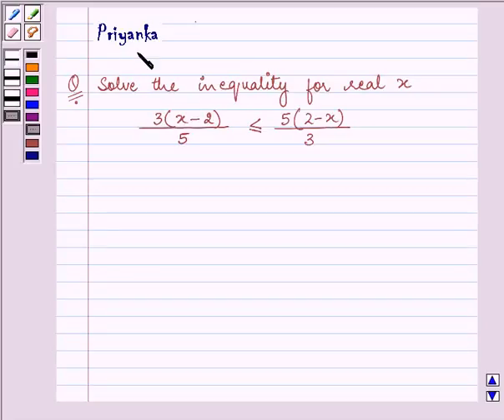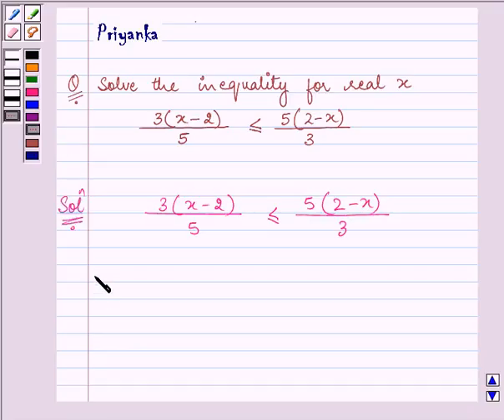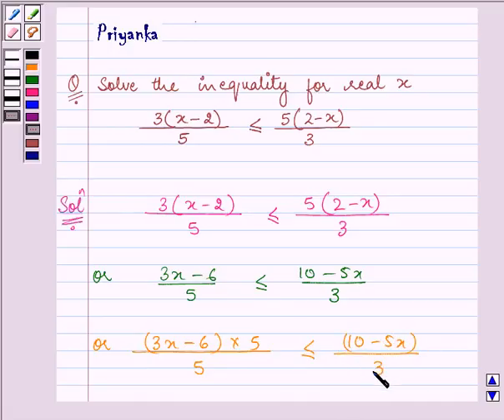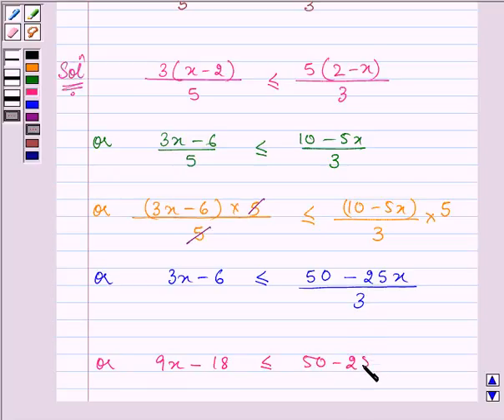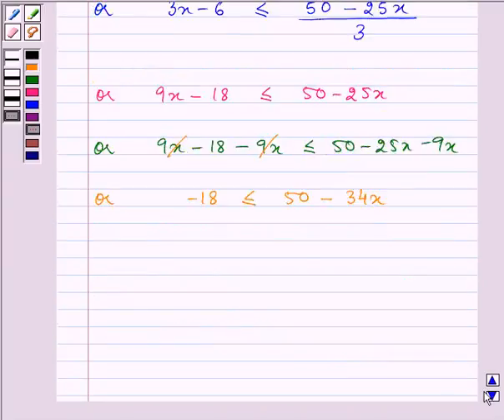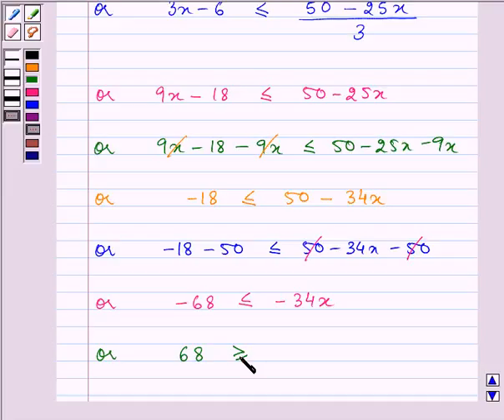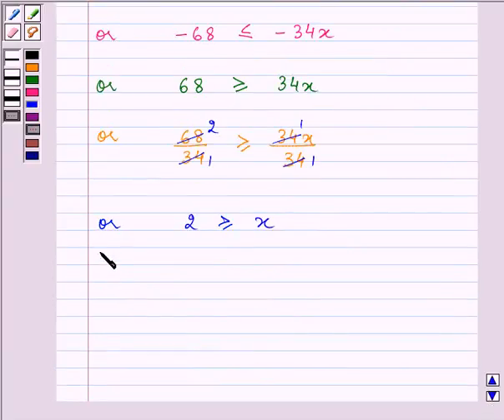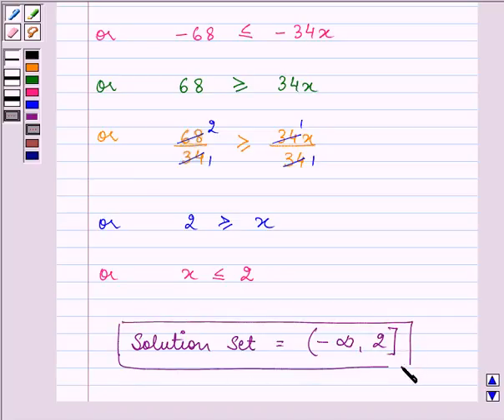Maths XI NCERT 6 6 1 11